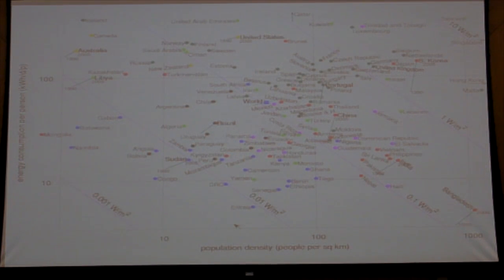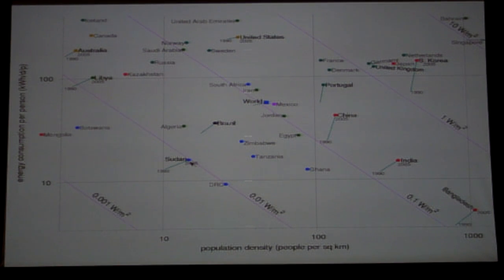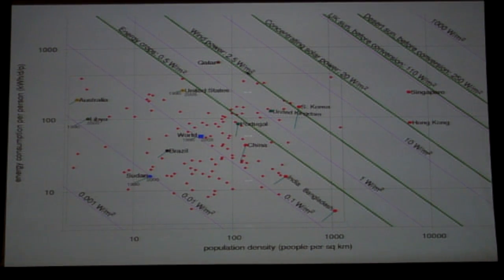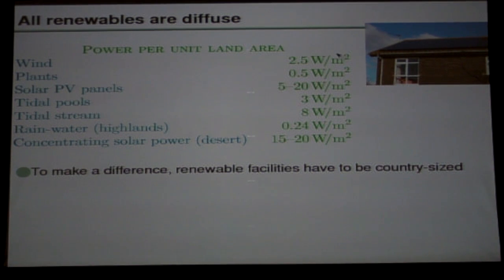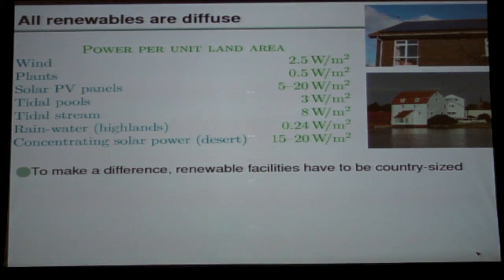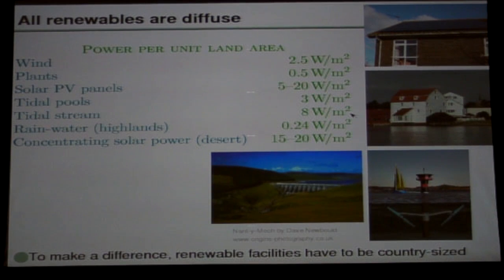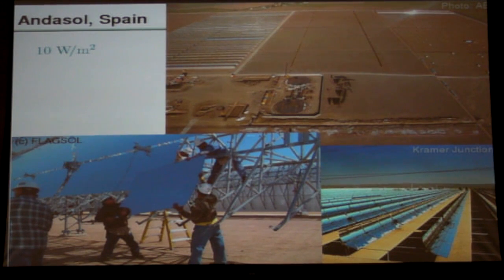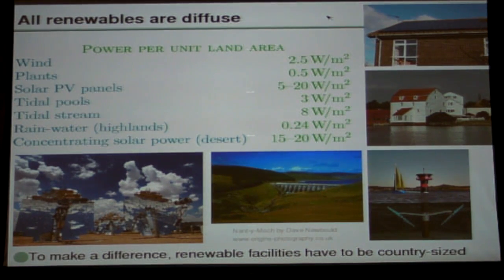S003 - SUPPLY VS ENERGY DEMAND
Supply vs Energy Demand - Presentation by David MacKay

1. Which country has the highest population density, America, Britain or Poland?

2. Where do people consume the most power per person, the USA, Poland or Britain?

3. Name two countries which consume more than 10 W/m2 ?

4. Name two countries which consume less than 0.01 W/m2 ?

5. What is a UK person's power consumption per unit area?

6. What is a Polish person's power consumption per unit area?

7. How much power can wind farms produce per sq. metre of land?

8. How much of the UK would need to be covered in wind farms to supply the UK's energy needs?

9. Does the UK have enough land to supply its energy needs by growing bio-fuel?

10. How much of the UK would need to be covered in photovoltaic solar panels to supply the UK's energy needs?

11. Name two other types of renewable energy which are more powerful per unit area of land than photovoltaic solar panels?

12. Why wouldn't the UK be able to supply it's energy needs with hydro-electricity?

13. If each european had to generate his own energy needs from concentrating photovoltaic panels, how large would each person's panel need to be compared with the surface area of one side of a London double-decker bus.

14. What is the general message this video is trying to give.